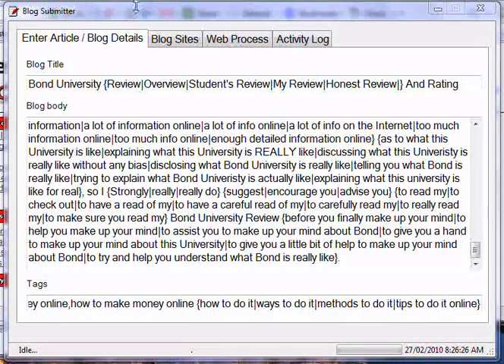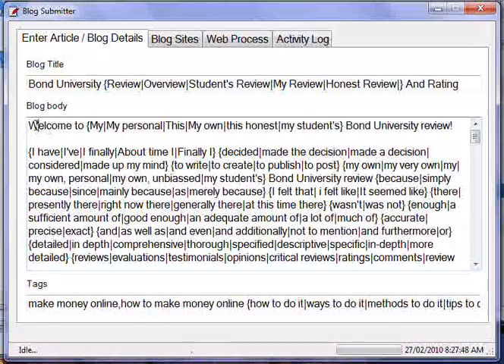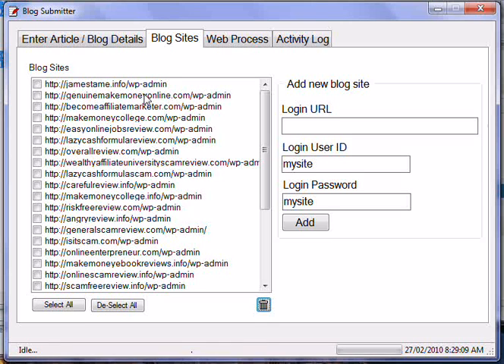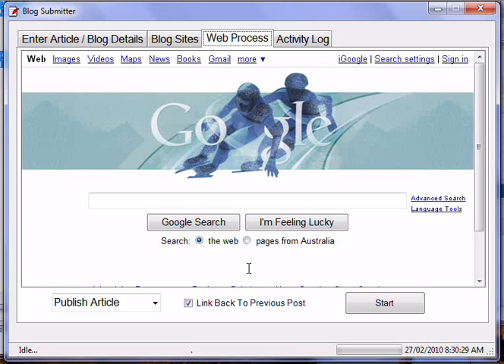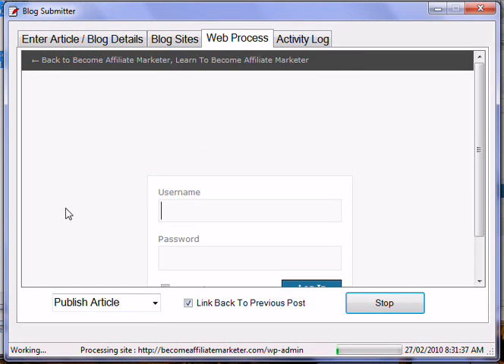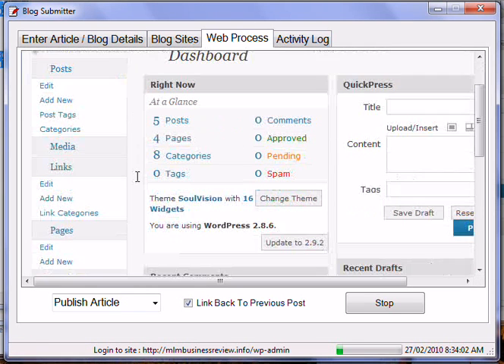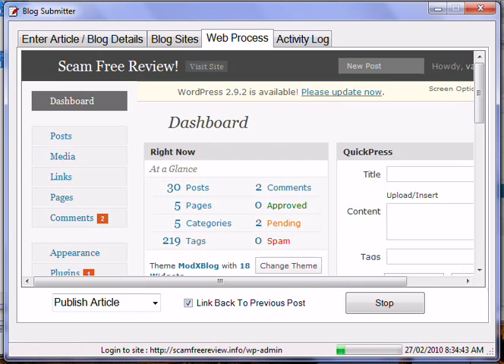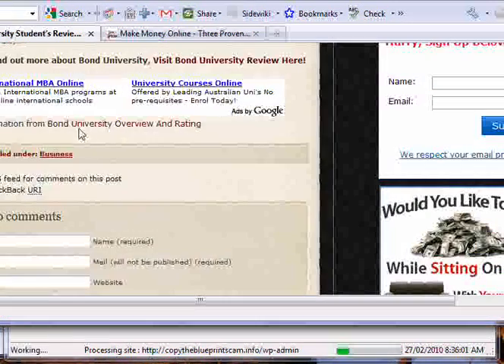Automatic Blog Posting Software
This automatic blog posting software is designed by internet marketer for internet marketers and bloggers to save hours on posting on multiple blogs.